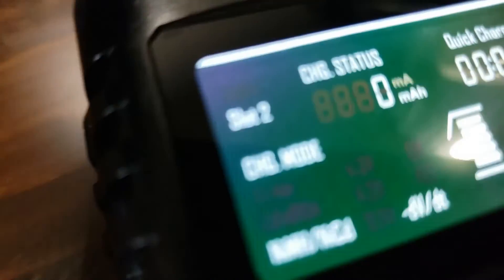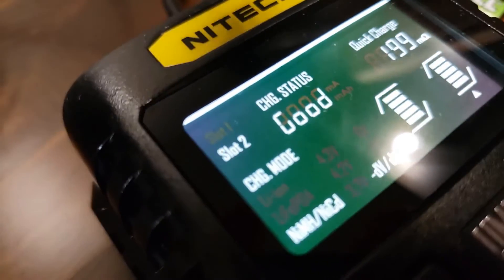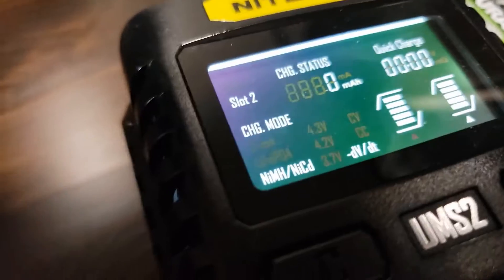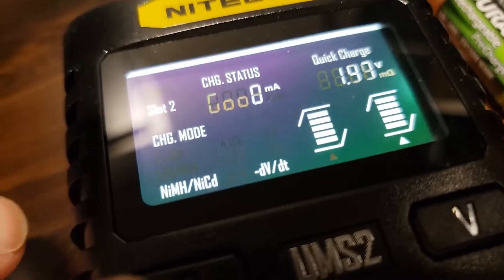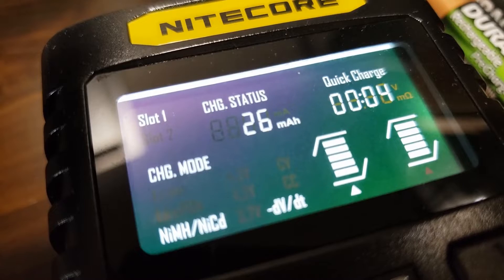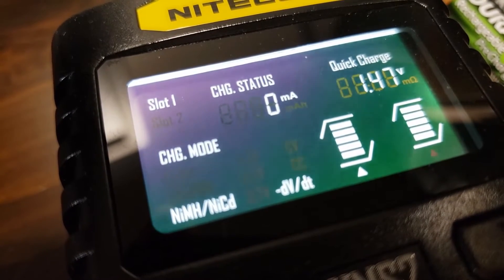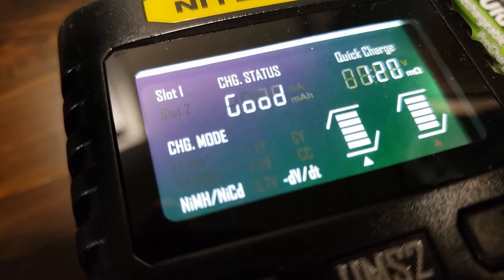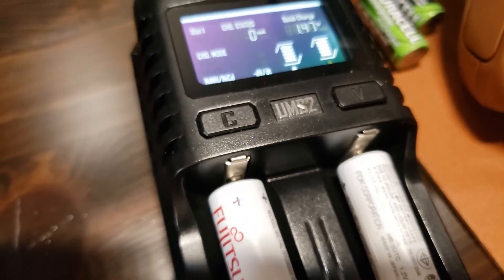Nitecore UMS2 Not Charging?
Nitecore UMS2 review. The charger says zero current but it's actually applying an overcurrent to the battery in the left slot.  The battery overheats quickly and could blow if not stopped immediately.

 Additonal Discounts during Prime Day Deals for members
Southwire Multimeter
Fujitsu Batteries
Duracell Batteries
Eneloop Batteries
Nitecore UMS2 Charger